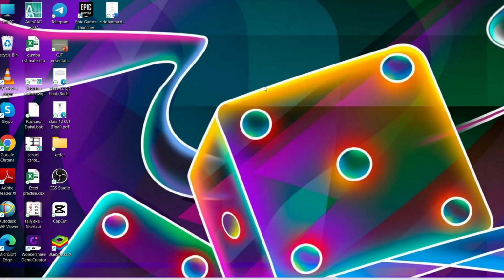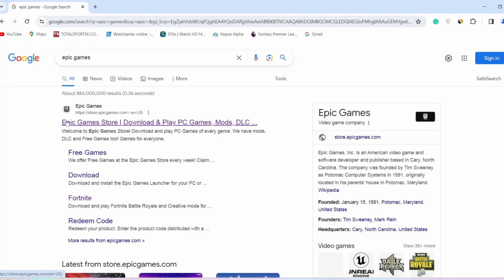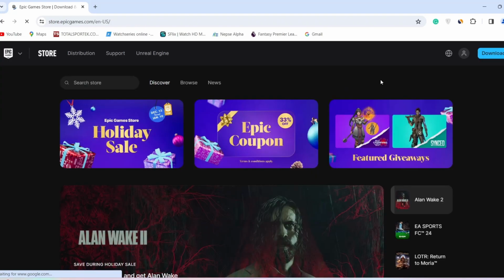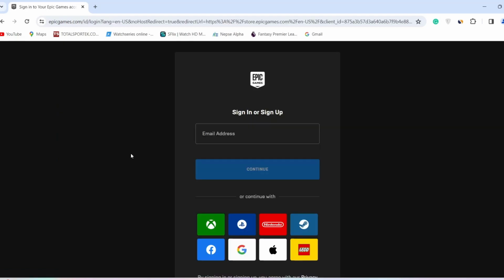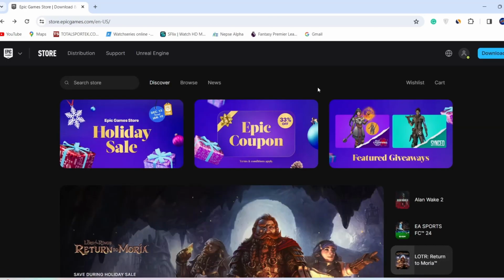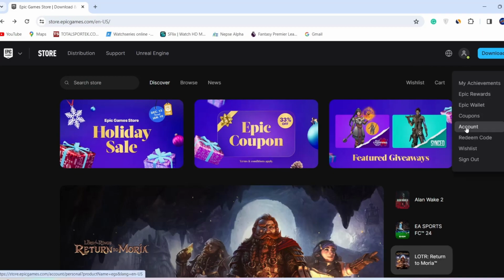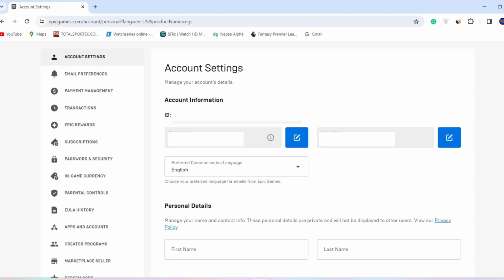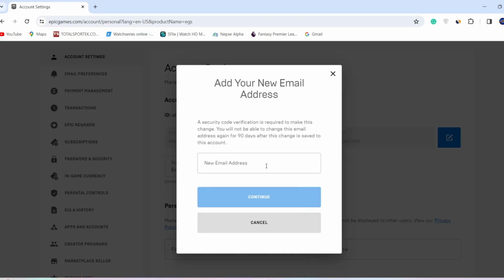How to Change Email Address on Epic Games (2024)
No problem! In this video, I'll show you the step-by-step process, so you can update your account info in no time.